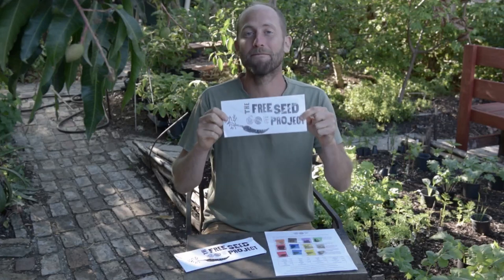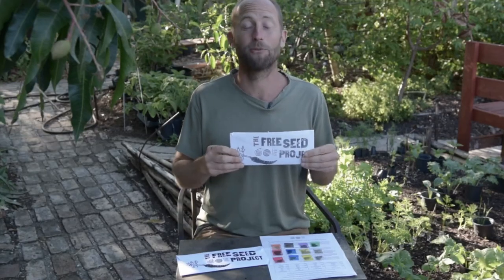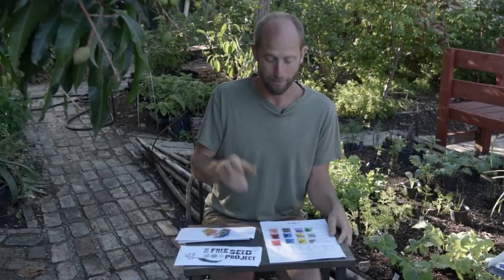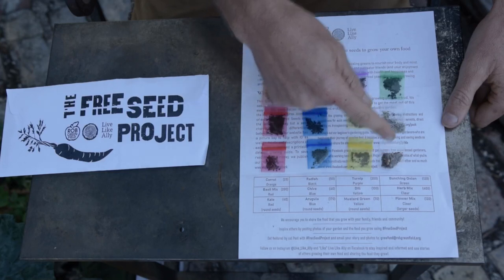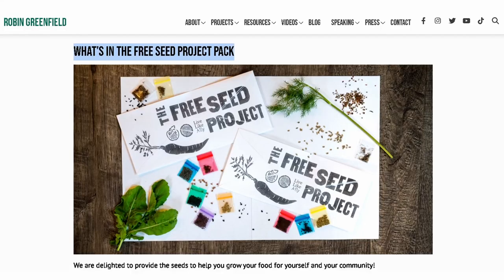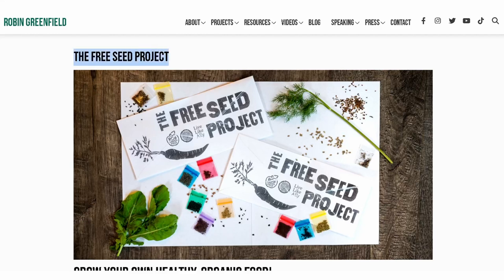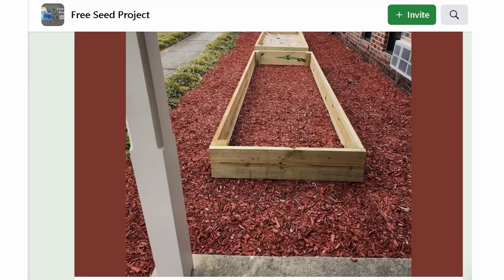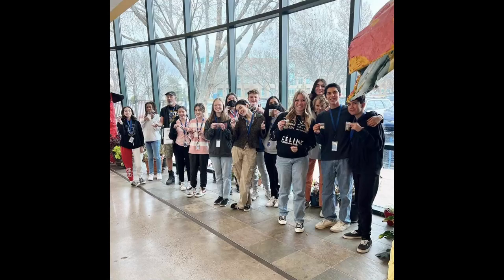Free Seed Project: What’s in the Pack (Part 2)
(Part 2) The Free Seed Project Demonstration Garden Video Series shows you exactly how to grow your own food – from planting the seeds, to tending the garden, to harvesting the food!

In this video, we show you exactly what is in the pack!